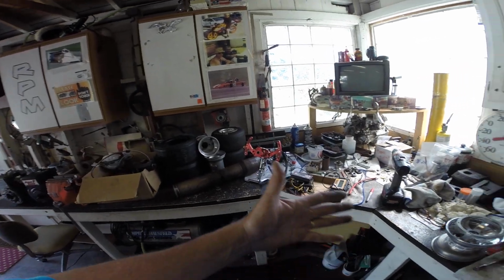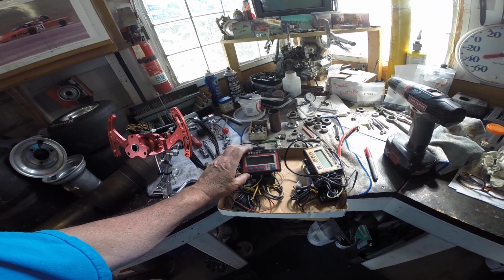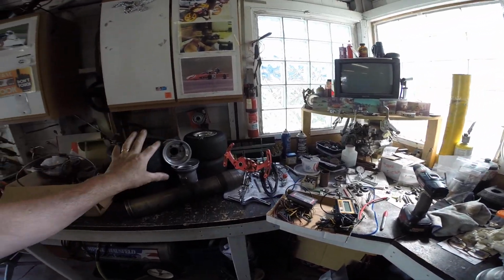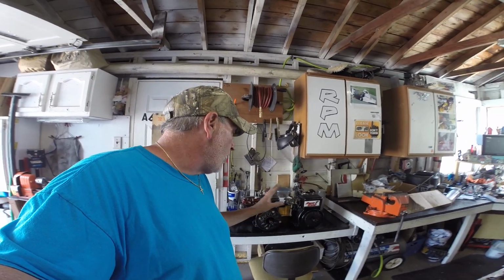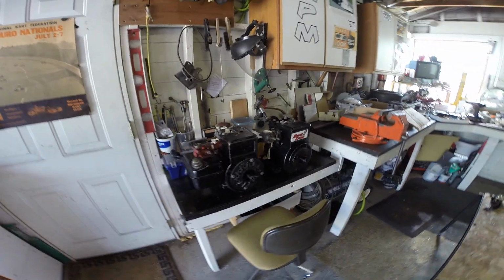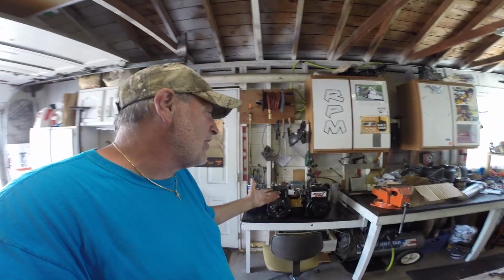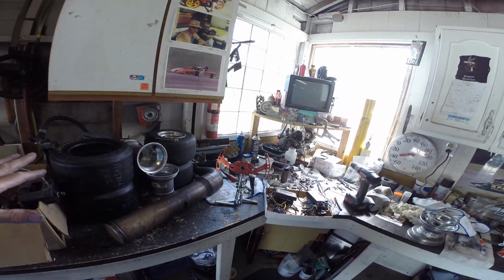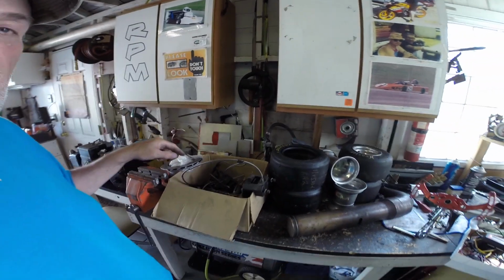ADD to Shopping Cart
Yeah, I burned the budget AND took on more!

You know what that means, To Work Then.